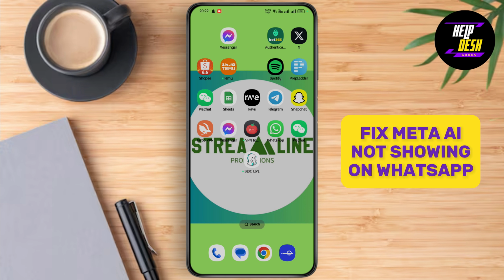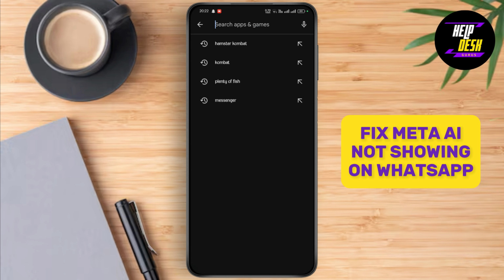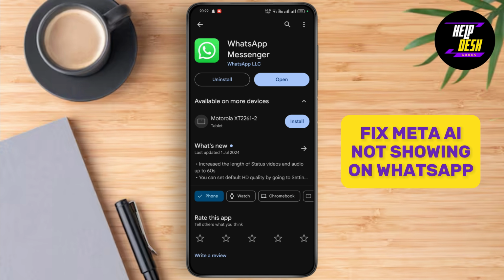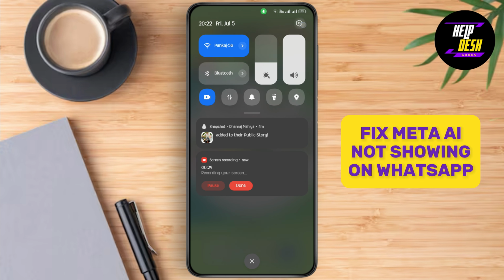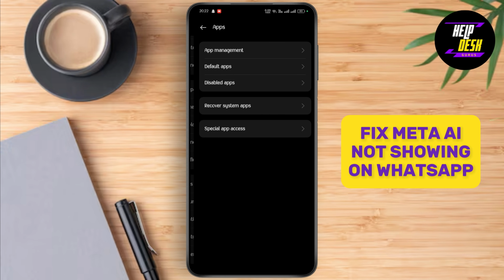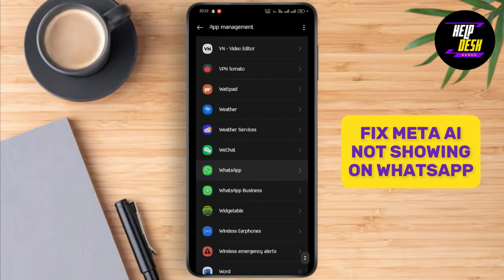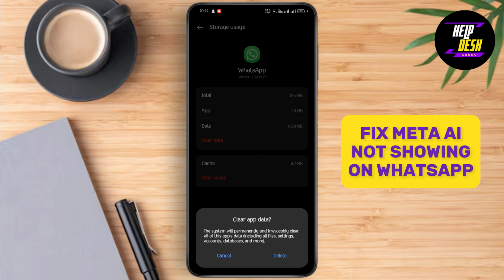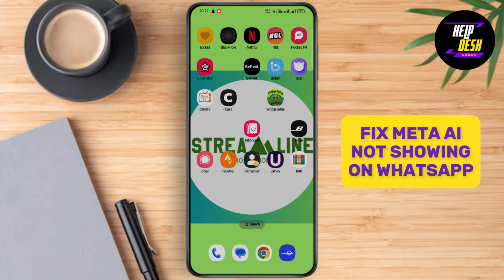How To Fix Meta Ai Not Showing On WhatsApp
Welcome to our step-by-step guide on "How To Fix Meta AI Not Showing On WhatsApp"! If you're experiencing issues with Meta AI not appearing on your WhatsApp, this video is for you. We'll walk you through the troubleshooting steps to fix Meta AI not showing, ensuring you can use all the features without any hassle. From checking app updates to adjusting settings, these solutions will help you get Meta AI working smoothly on your WhatsApp.

In this video, you'll learn:

Troubleshooting Meta AI issues on WhatsApp
How to update WhatsApp to fix Meta AI problems
Adjusting settings to enable Meta AI on WhatsApp
Ensuring Meta AI is visible on WhatsApp